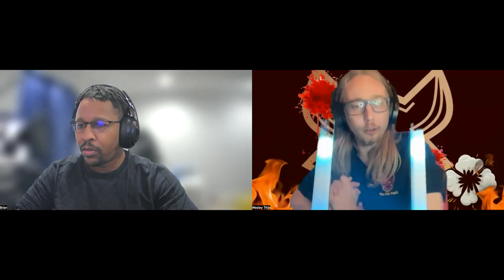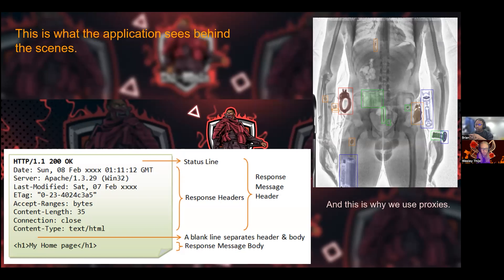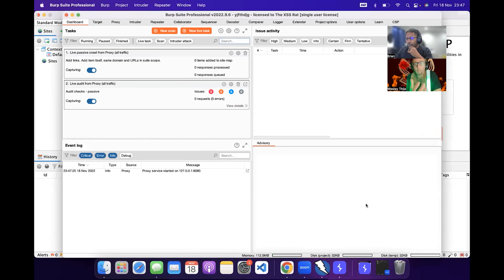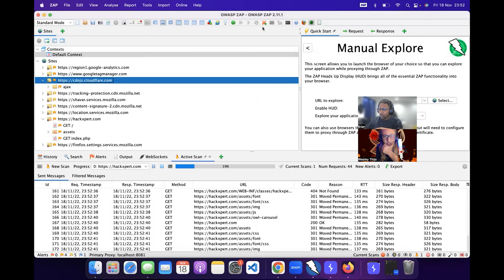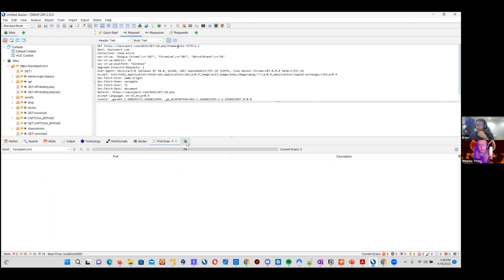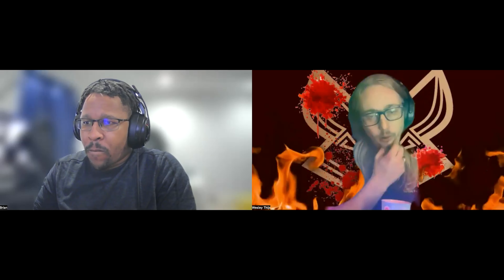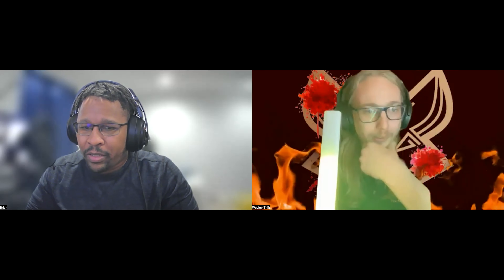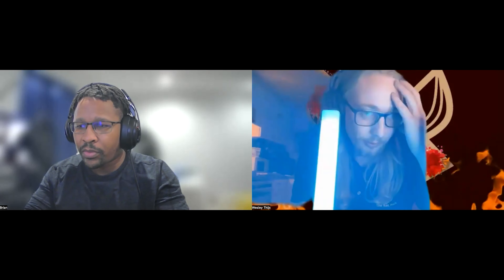ZAP vs Burp: The Ultimate Showdown in "The Proxy Wars"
@The XSS rat  and I go over the two most known proxy tools when performing Web Application Testing. Burp is great in a lot of ways, but ZAP continues to prove itself to be a "little" more dominate, especially for newcomers to the Bug Hunting game.

Ways to connect and support the humble hacker